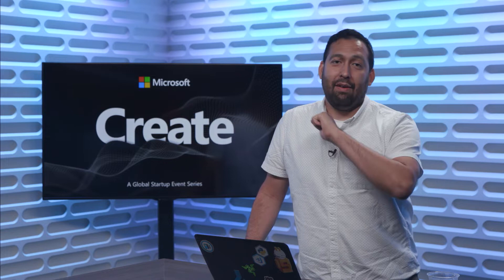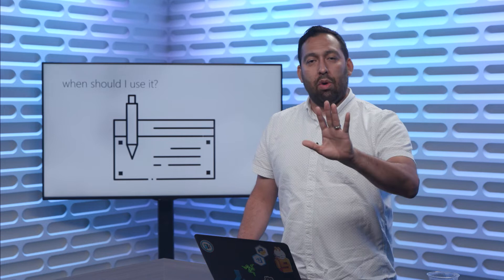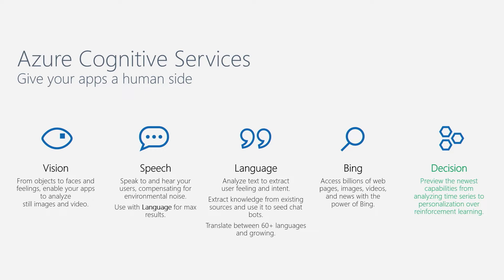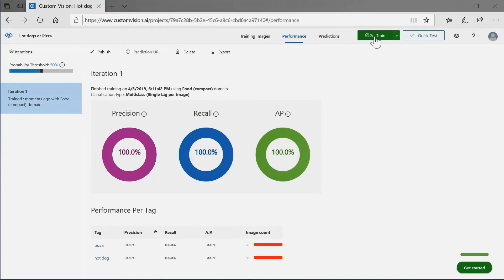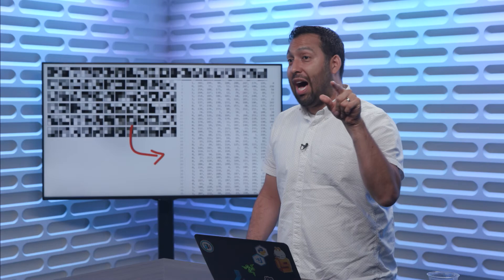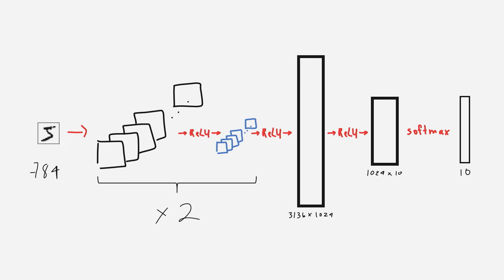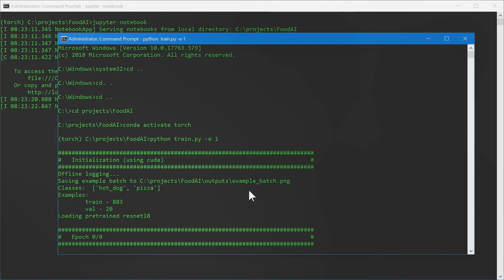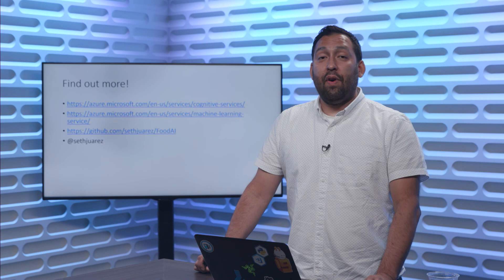Machine Learning and AI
Artificial Intelligence and Machine Learning are the latest in a long line of tech-worthy buzzwords. Given the hype, it is often difficult to separate the technology from the marketing. Entrepreneurs need to understand what the technology actually does and the problems it solves. In this talk, we'll cover how AI and ML work, the kinds of problems it solves, and what the implications of its use are for your startup.

Armed with this practical knowledge, you'll be able to make better decisions about where to start and how you can use machine learning and AI in your businesses.